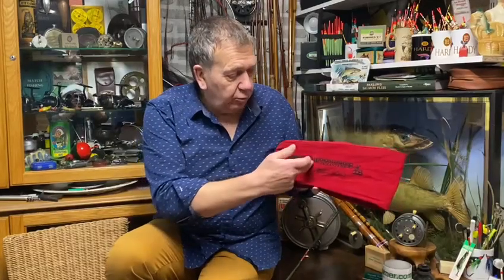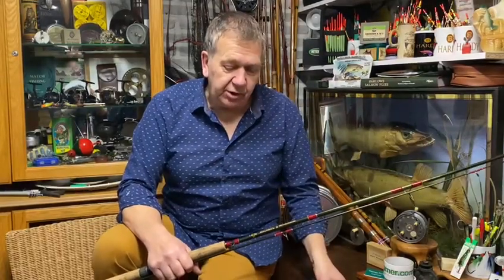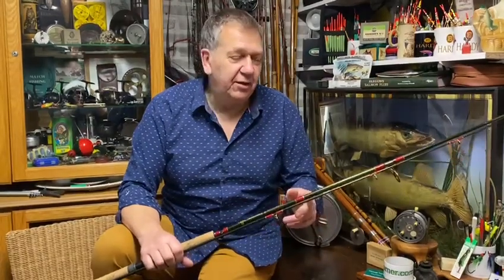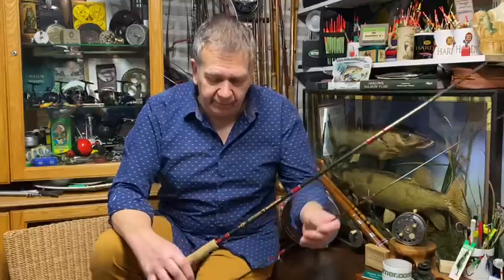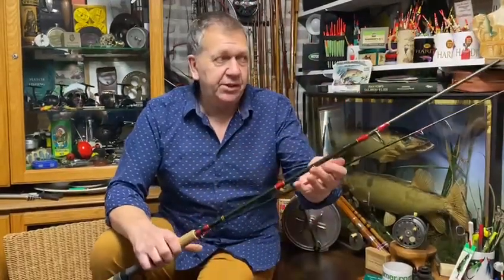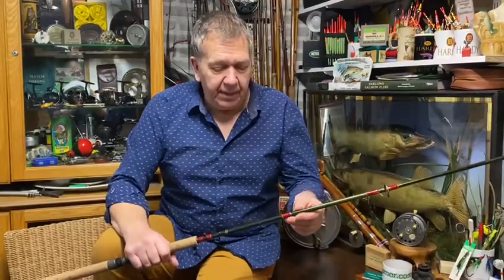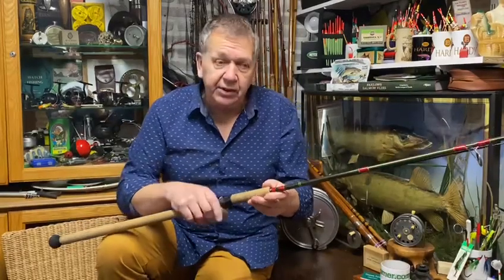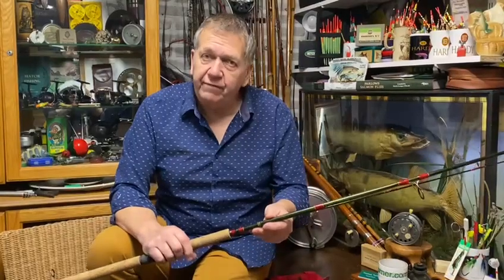Shakespeare Worcestershire Ballantyne Grilse spinning rod